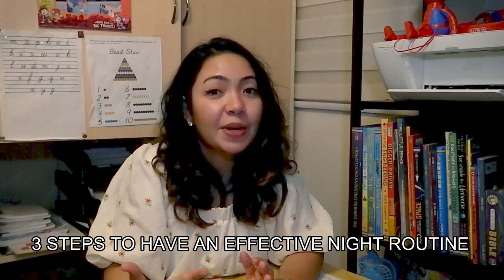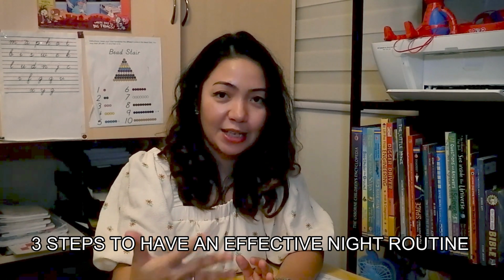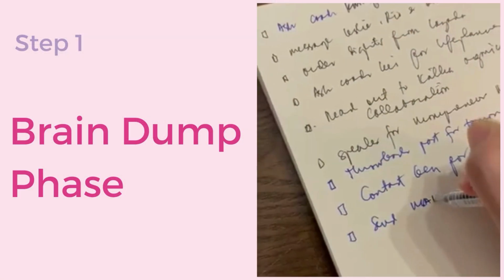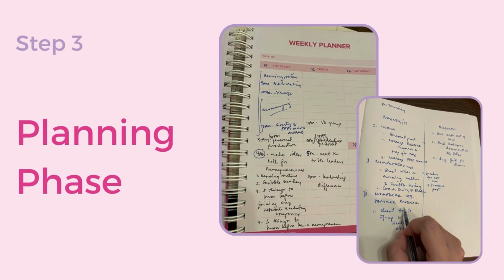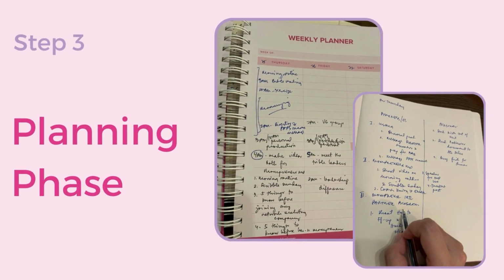Evening Routine for Mompreneurs | My SECRET to a fulfilling day!!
Hey, Momma! Are you like me who's always looking forward to quiet times at night? After everyone's settled and kids tucked in their beds, who wouldn't want to just sit and relax after a long day of juggling business and mommy duties?

But how do we make sure that tomorrow's gonna be better? Do you always dread the morning rush? You have a lot of things in your mind that you wanted to accomplish within the day but end up frustrated? Well, you're not alone. I've been in your shoe back then and I get asked about this a lot.

This is why I made this video just for you, Momma! Enjoy watching the video and let me know (in the comments) which part of the evening routine have you tried before and how it has helped you prepare and accomplish more within the day?

Love,
Momma Doc Jet

P.S. Check out the MOMPRENEUR LIFEPLANNER
(which I personally created for moms) at the Mompreneur MD FB Page.

See you again here at the Mompreneur MD Channel!